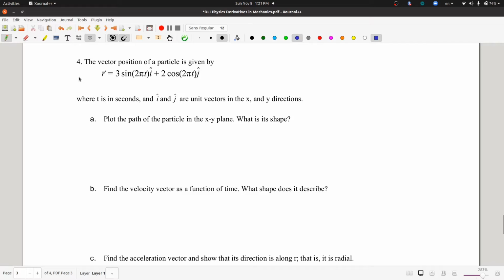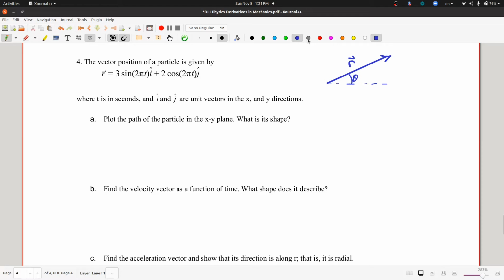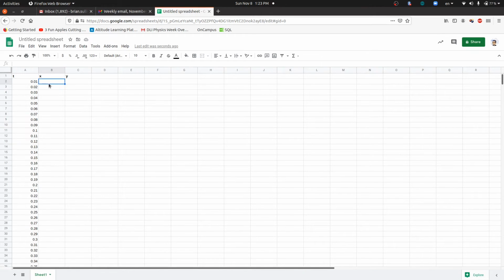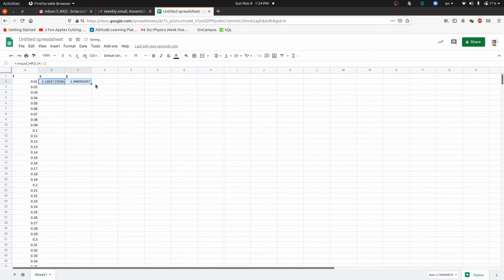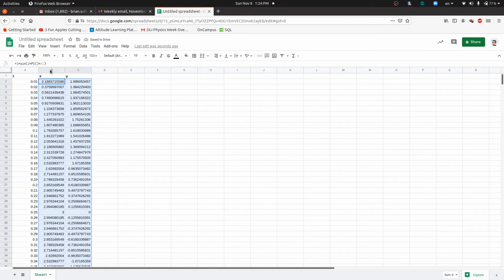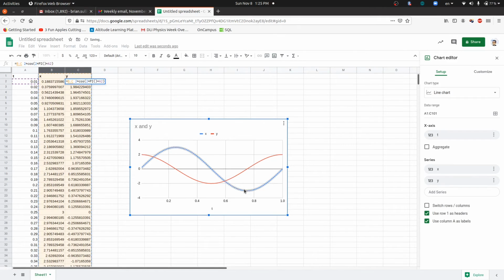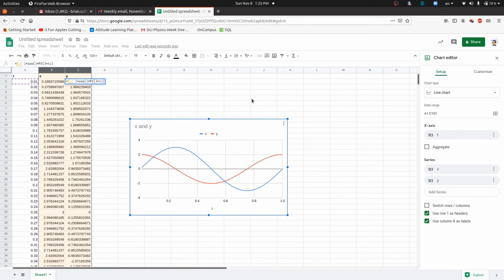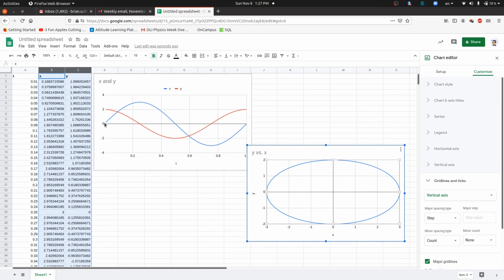Derivatives in Mechanics 4a